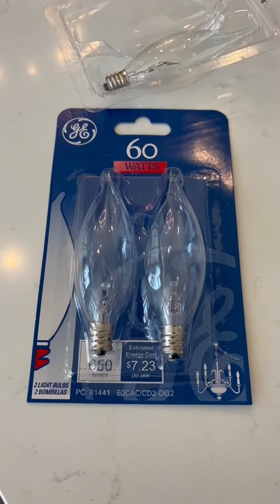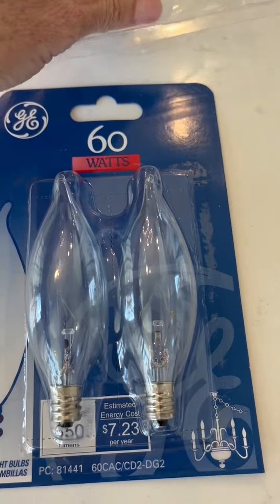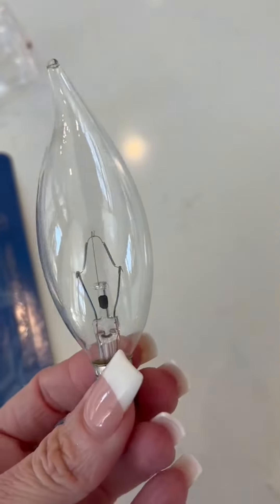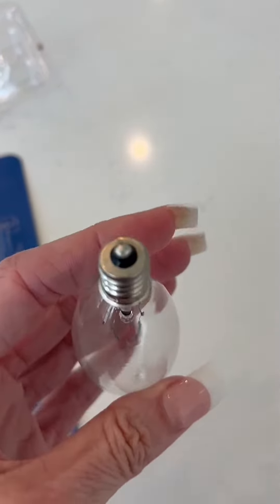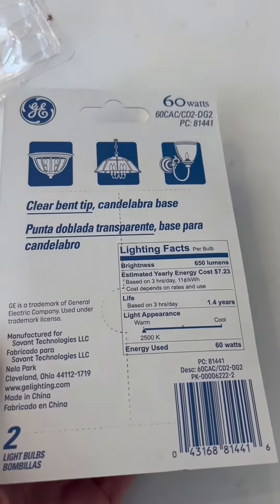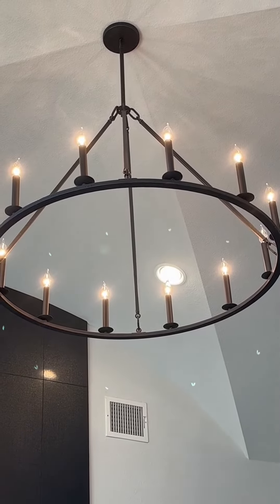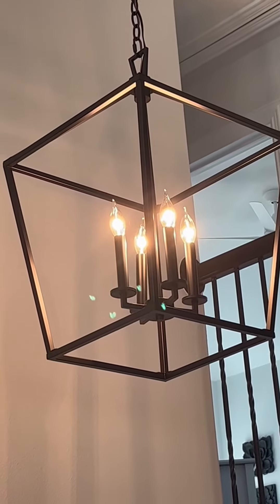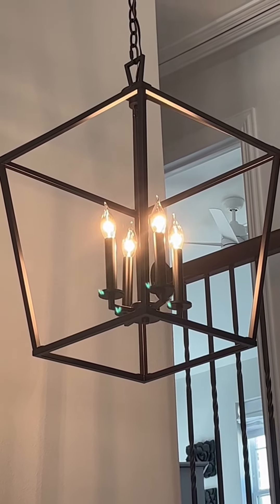Honest Review & Demonstration GE Clear Bent Tip Lightbulbs